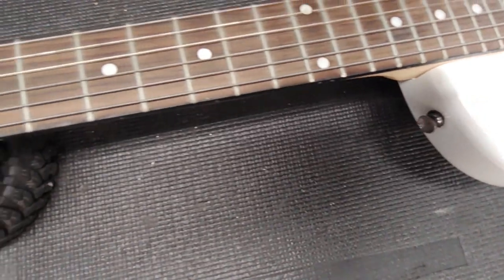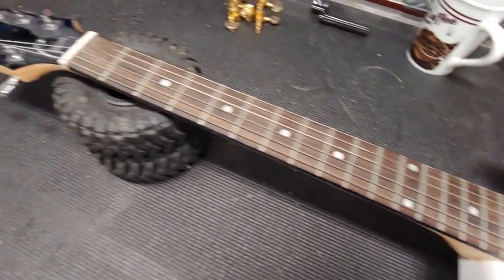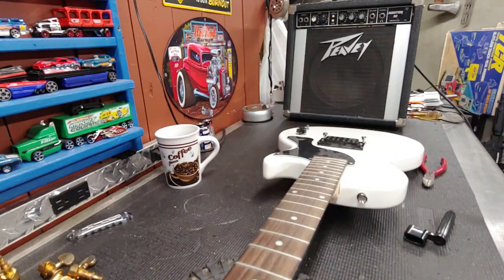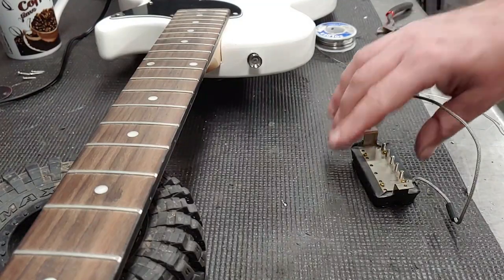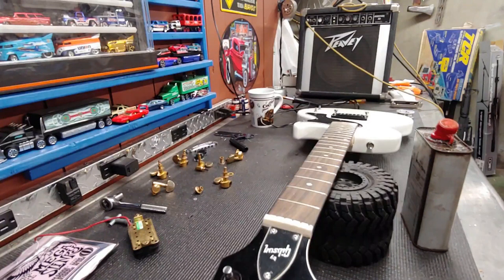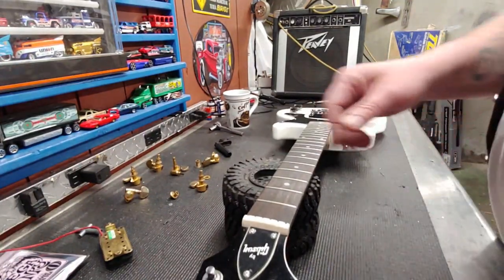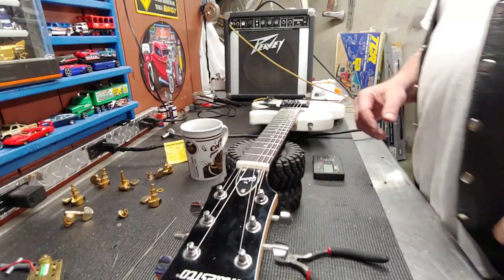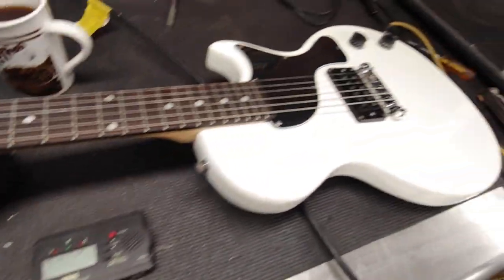Gibson Maestro Les Paul JR gets some attention and a new pick up